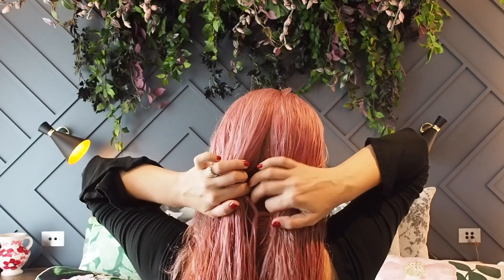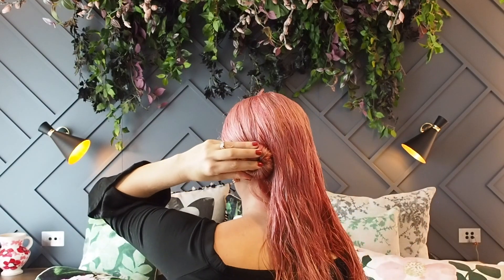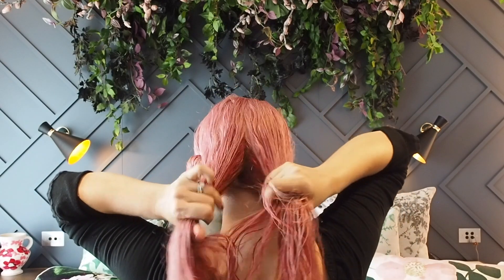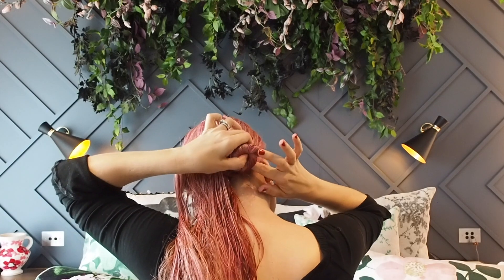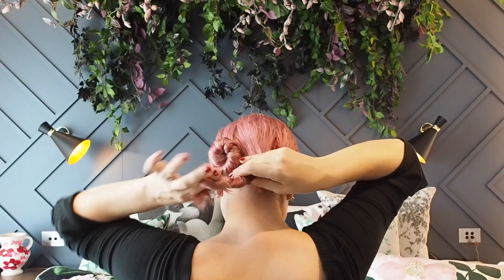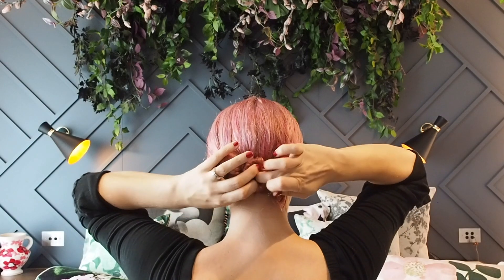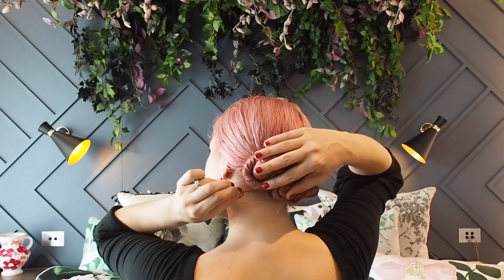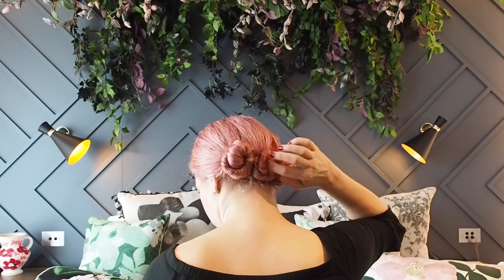Easy everyday hairstyle for wet hair - Fast hair when you're running late!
When you're running late or you've slept in, this is my quick and easy hairstyle you can do in wet hair. It's fast and when your hair dries, you'll have lovely loose waves.

I used to do this style all the time when I worked in the city, so it's a perfect work or school hairstyle too.

I’d love to see your hair if you try my hairstyles, please tag me on Instagram or use hairromance so I can see you.

Christina xx